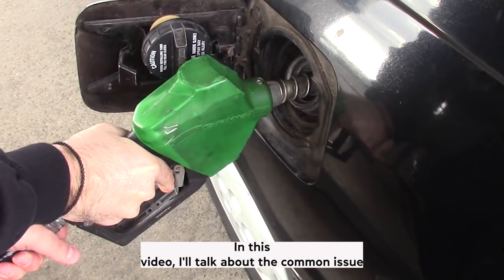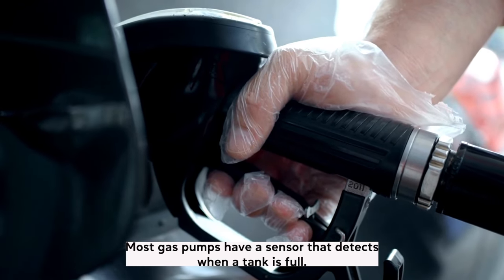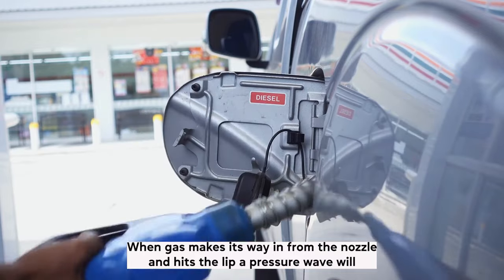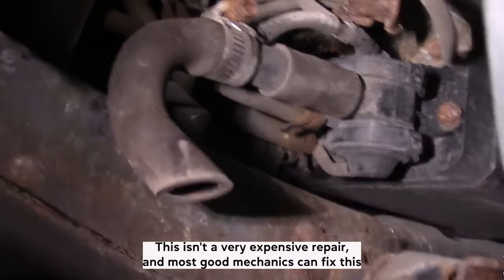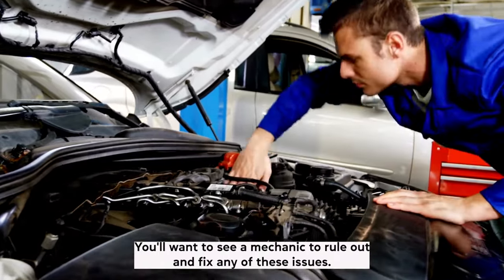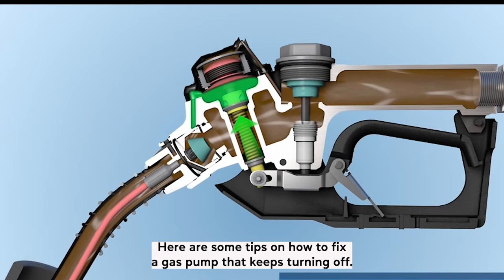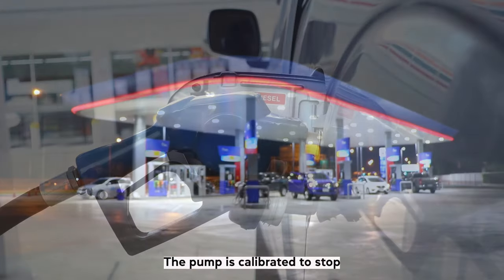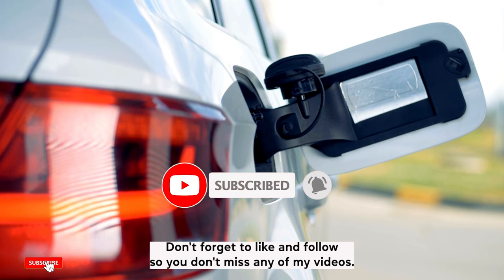How To Fix Where a Gas Pump Shutting Off Before Tank Is Full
In this video I'll talk about the common issue where a gas pump shuts off or stops before your gas tank is full. It's annoying, it's aggravating, it's happened to most of us.

We cover the following questions and topics:

gas pump keeps stopping
why does the gas pump keep stopping
why does the gas pump stop when my tank isn't full
when i pump gas it keeps stopping
gas nozzle keeps clicking off
does gas pump automatically stop when tank is full
gas pump shuts off before tank is full
why do gas pumps stop
why did the gas pump not stopping when full